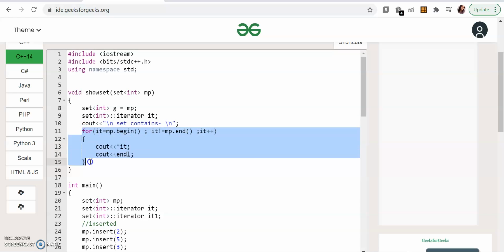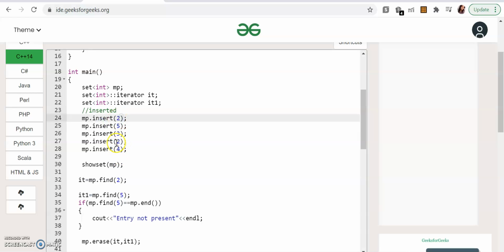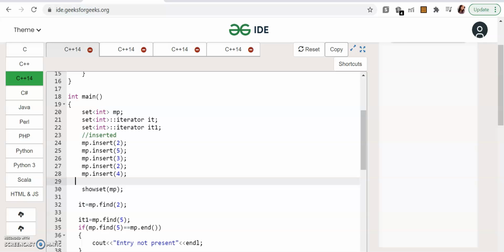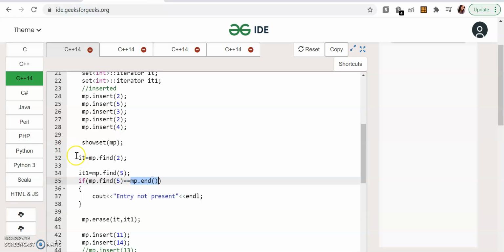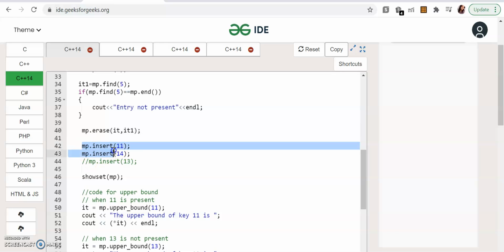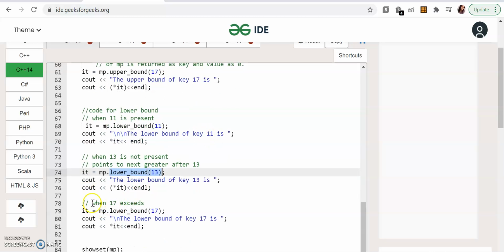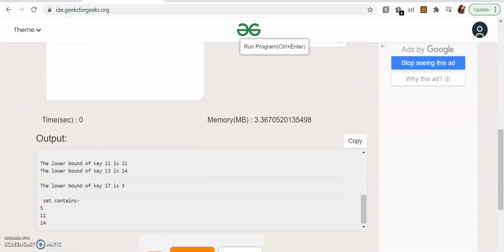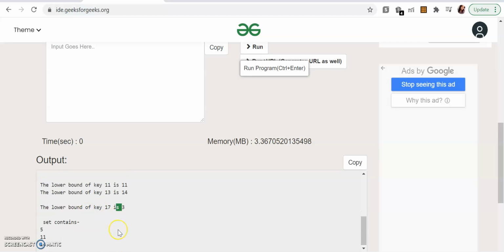STL C++ | SET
Video on STL SET HandsOn